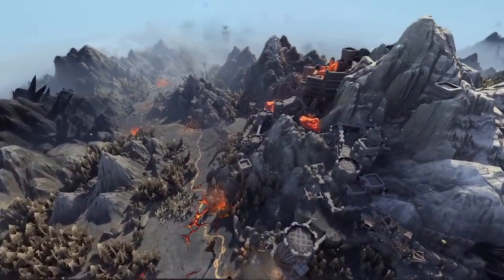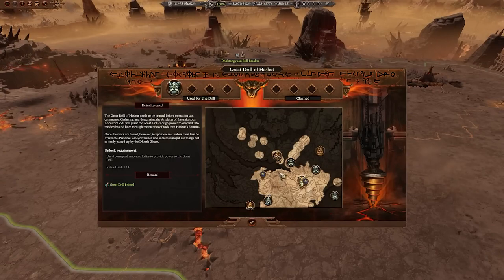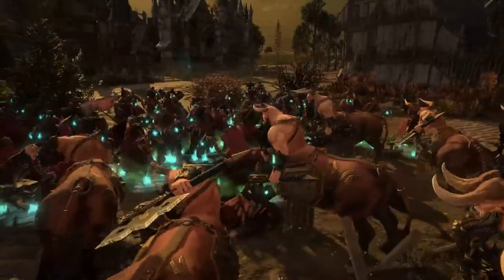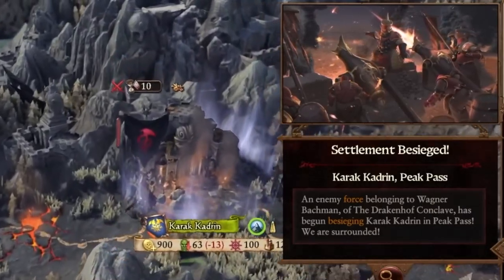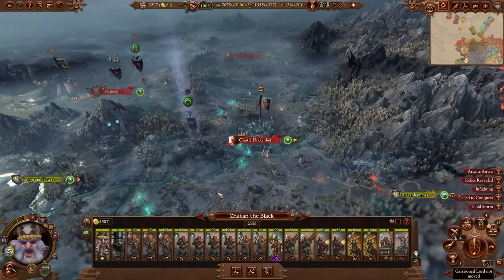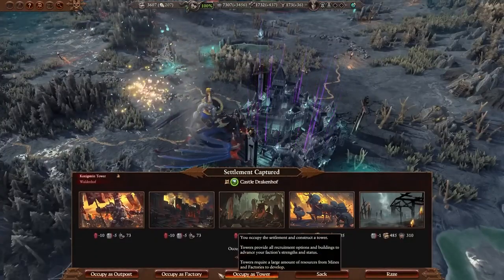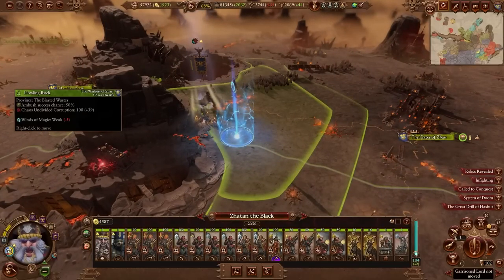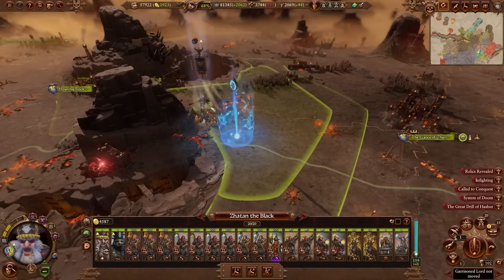Hoạt Hình Sinh Tồn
🫵🏾 Chúc Các Bạn Xem Phim Vui Vẻ !
🫵🏾  Xin Cảm Ơn Mọi Người Đã Ủng Hộ Mình!